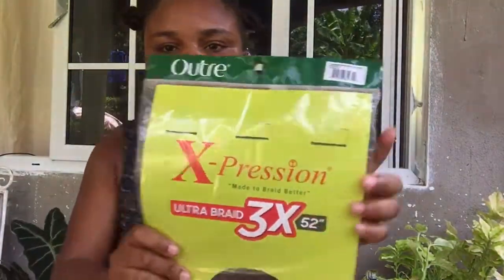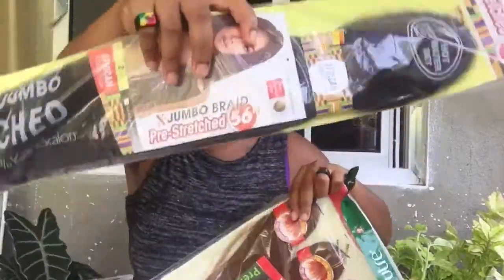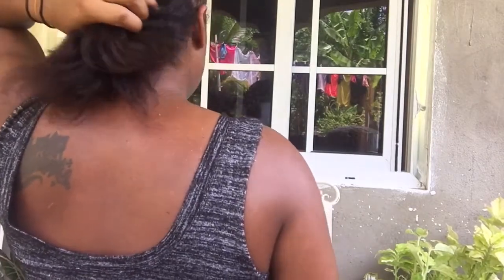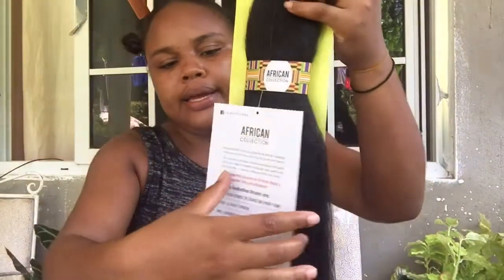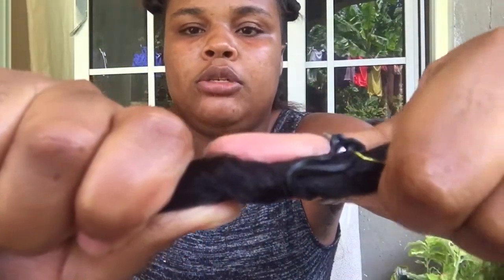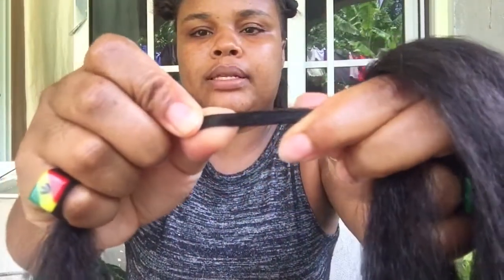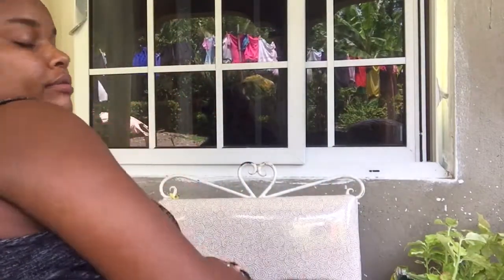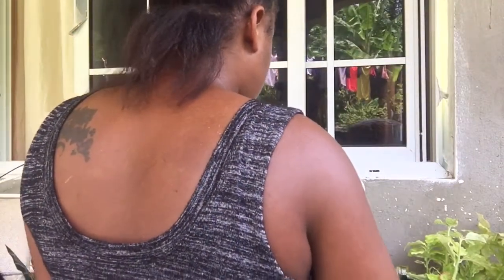#30 EXPRESSION BRAIDS ON #4 HAIR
Welcome to your best YouTube channel and I hope you guys enjoyed the video.